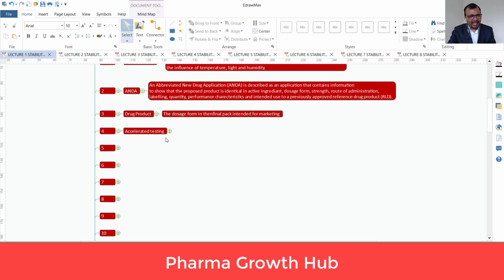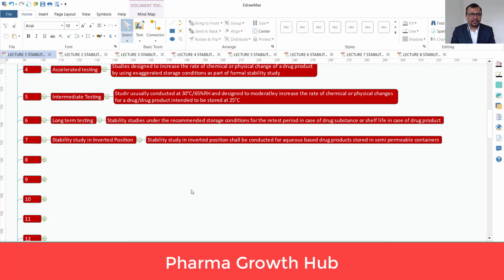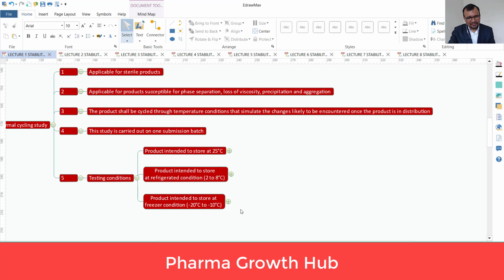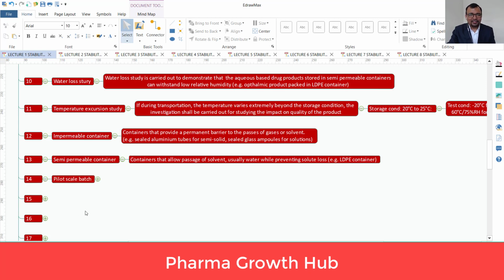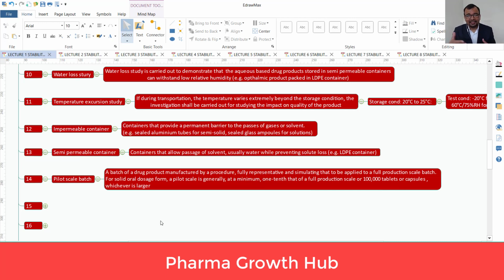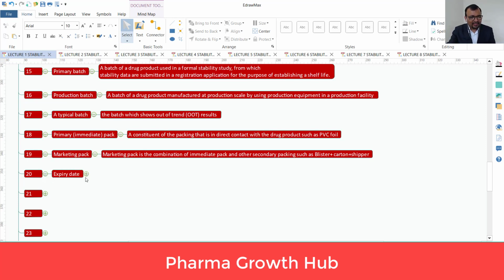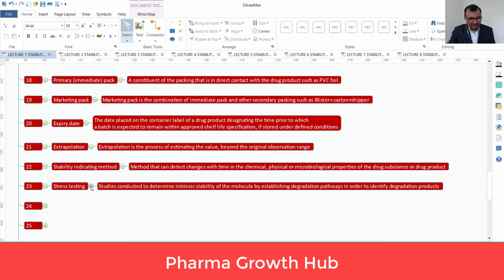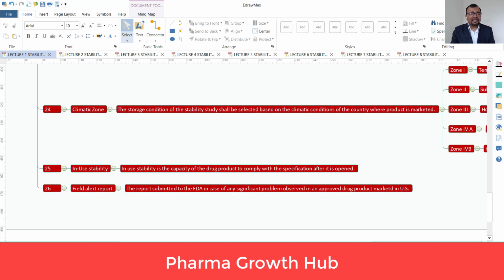Basic terms in stability study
This video will walk you through important terms associated with stability study. You must be well aware about all of them before you deep dive into subject of stability study.